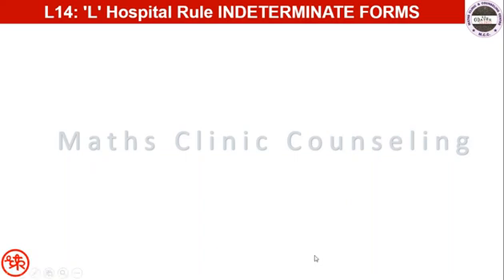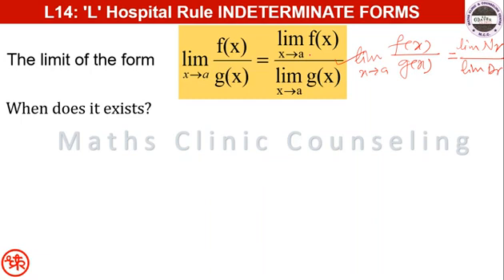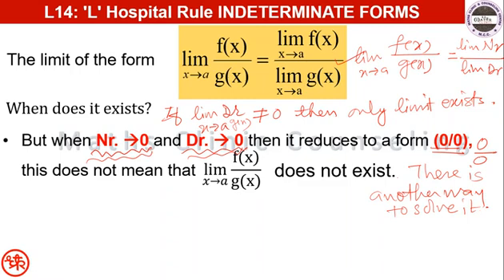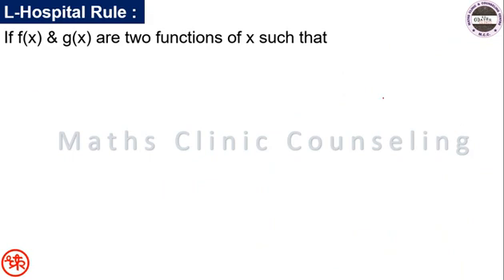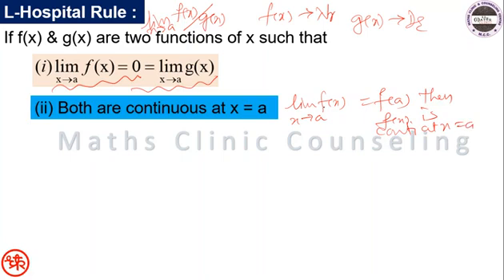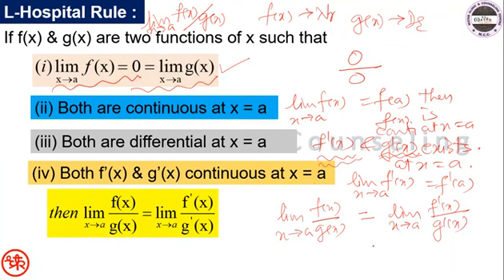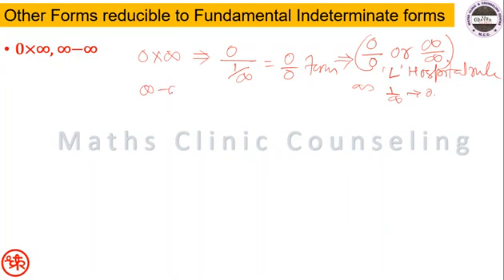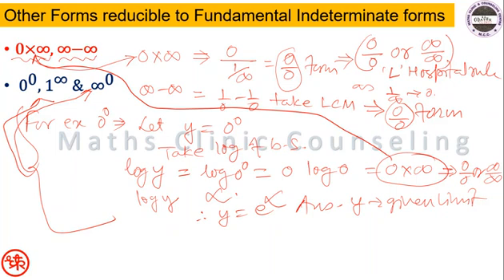'L' Hospital Rule for Indeterminate Forms | Class 11/12 Engg Maths | Calculus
In this video, learn how to solve Indeterminate Forms using L'Hospital's Rule in a simple step-by-step manner. This lecture is specially designed for Class 11, Class 12, Engineering Mathematics, JEE, CET, NDA, MHT-CET, and other competitive exam aspirants.
🔹 What you will learn:
✔️ Introduction to L'Hospital's Rule
✔️ Conditions for applying L'Hospital's Rule
✔️ Fundamental Indeterminate Forms zero by zero and infinity by infinity.
✔️ Other Indetermate forms ∞ - ∞, 0×∞,
✔️ Important examination tips and tricks
This lecture will help you strengthen your understanding of Differential Calculus and improve your problem-solving speed for all examinations.
📚 Timestamps:
• 0:05 Introduction
• 1:30 Limit of Fraction of two functions f(x) by g(x) as x → 0
• 2:12 Whwn dows limit exist?
• 2:58 When Nr → 0 & Dr → 0 the how to find a limit?
• 3:47 First Indeterminate form zero by zero
• 4:19  Seond Indeterminate form infinity by infinity
• 4:50 L'Hospital Rule Conditions & Formula
• 9:41 Other Indeterminate Forms
• 9:57 zero times infinity & infinity minus infinity.
• 10:52 0^0, 1^∞ ∞^0
👍 If you find this video helpful, please: